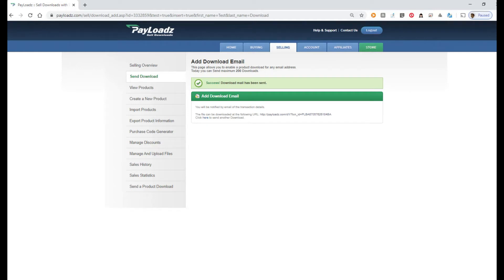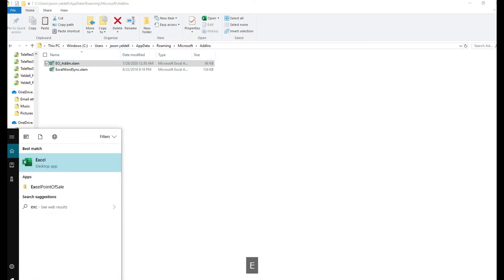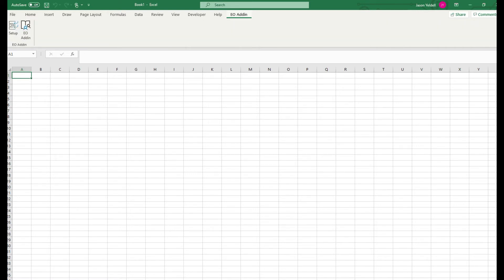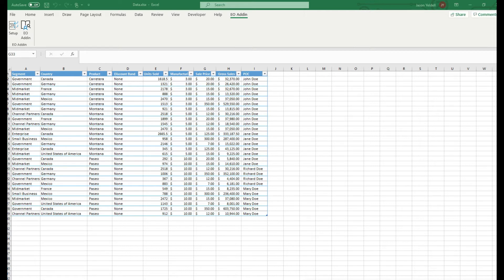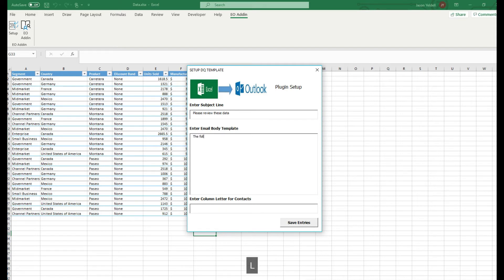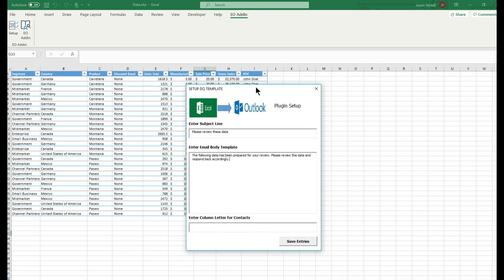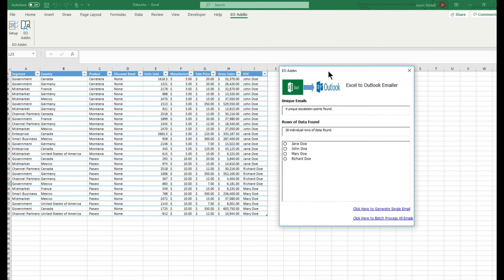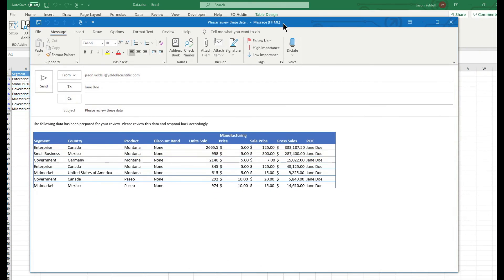Excel To Outlook Addin-Send Outlook Emails From Excel- Windows / Office / 365 Addin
The Excel to Outlook addin is a Windows Addin for Microsoft Excel 2016+ that allows you to automatically generate Outlook emails based on selected ranges of content in Microsoft Excel.

This is an extreme time saver for various industries (Life Science, Regulatory, Financial, Legal, etc) and can be used in various scenarios.

Yeldell Scientific is The Industry Leader in Custom Microsoft Solutions, VBA Applications Development. Office Macros,  & MS Office Consultancy for Large and Small Businesses Worldwide.